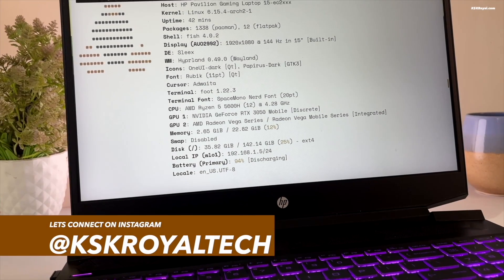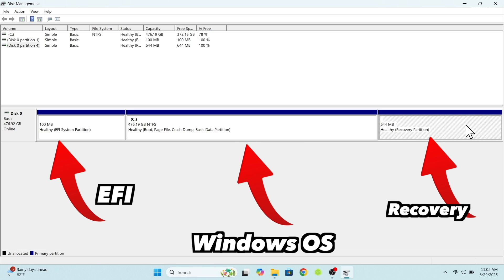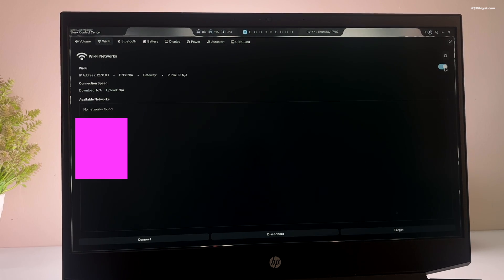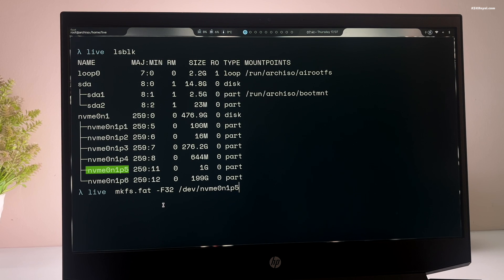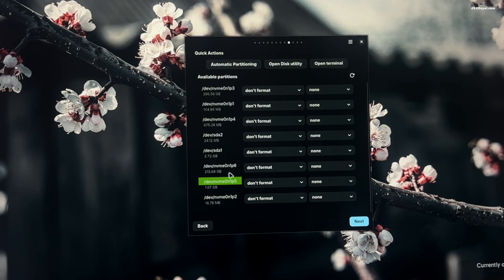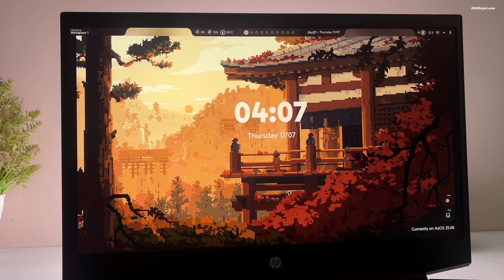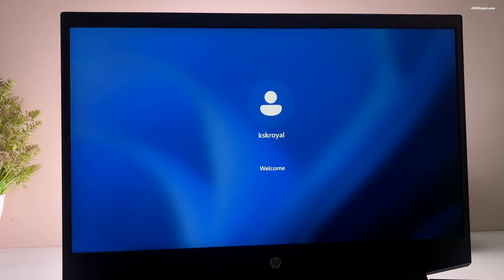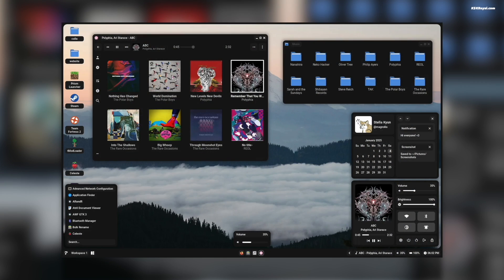How to Dual Boot AXOS and Windows 11 (EASY WAY)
Dual Boot Axos and windows 11/10 hassle free. Install Axos alongside windows 11. This video shows you how to install Axos With Sleex Desktop based on Hyprland and dual Boot with windows 11.  Using dual boot you can setup windows 11 and AXOS on the same drive.

*Note*
This video is for UEFI Systems. All the UEFI users can use this guide to dual boot their PC with AXOS on their existing Windows 11 or 10. This is a newly updated guide and one of the easiest methods for setting up a dual boot on any computer without risk of data loss.

*PLEASE BACKUP YOUR IMPORTANT DATA TO EXTERNAL DRIVE BEFORE YOU PROCEED*

*TimeStamps*
00:00 Introduction
00:47 The Pre-requisites of this video
01:06 Create System Restore Point
01:37 Disable Bit-Locker Encryption
01:57 Creating Free Space For AXOS
03:08 Download AXOS
03:58 Modifying BIOS Settings
04:48 Connecting to WIFI
05:33 Creating Partitions For AXOS
07:30 Formatting Partitions
08:28 Axos Installation
12:08 Make GRUB as Default Boot Manager
13:15 Adding Windows Entry To GRUB
15:51 Removing AXOS From Dual Boot

*© KSK ROYAL*
    *MereSai*